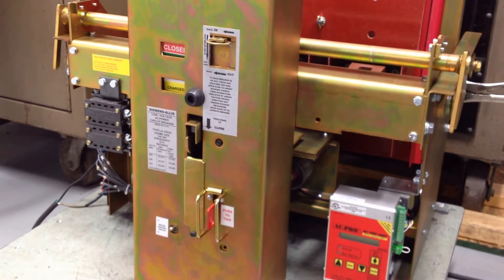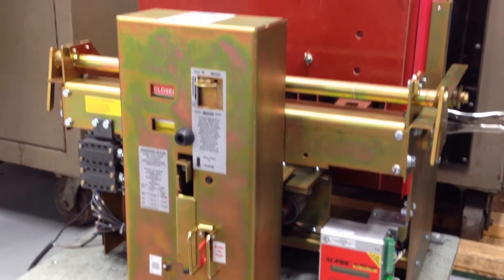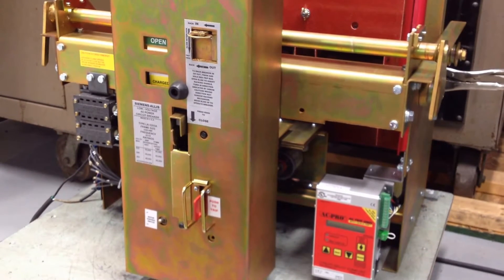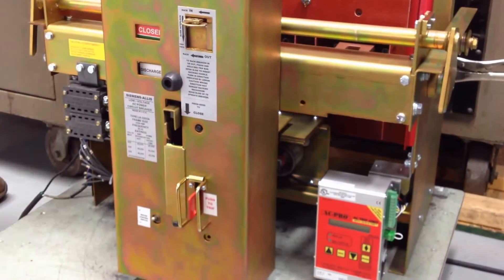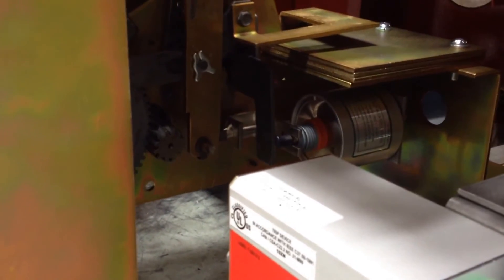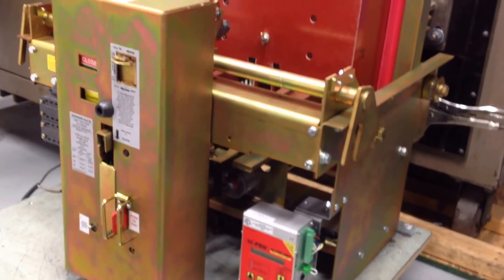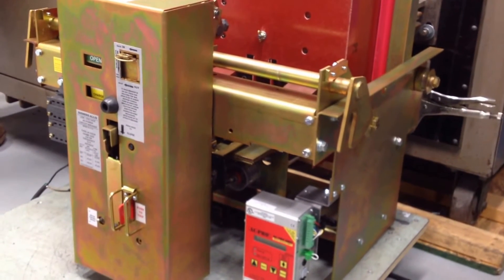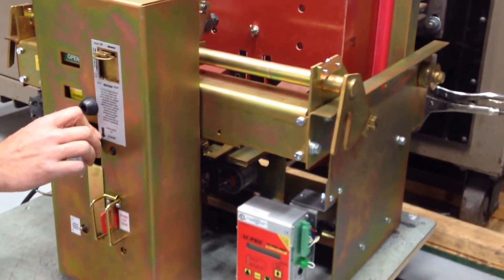LA-3200A , Siemens Allis LA-3200A Circuit Breaker, Short Time &R Instantaneous Test LA3200A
We wanted to show you C Phase Short Time and Instantaneous Testing on the following.

Siemens Allis LA-3200A Circuit Breaker
3200 amp
600 volt
3 pole
Electrically Operated
Drawout
Retrofitted with New URC AC Pro Solid State Trip Unit
Class A Reconditioned by our team in the 7,000 square foot NAS "Super Shop"

Do not throw your older steel framed breaker out, they don't build them like they used to. Have them Class A Reconditioned and Retrofitted by our professional team . These breakers were over built and have proven to stand the test of time. Once you receive your NAS Class A Reconditioned Circuit Breakers back there is a good chance they will be saying goodbye to you at your retirement party.

OVERBUILT by the folks who served in WWII, Korea and Vietnam.

For more information regarding our Family Owned and Operated Business please visit the following.

Ask about our "Reconditioned Swapout Program".

NORTH AMERICAN SWITCHGEAR